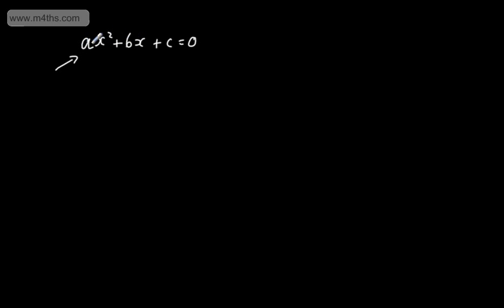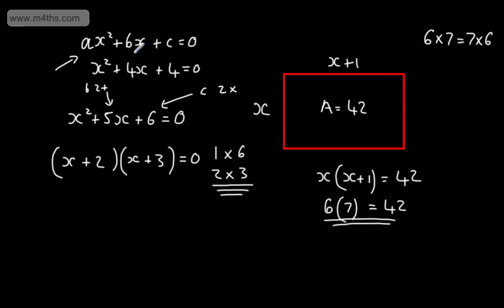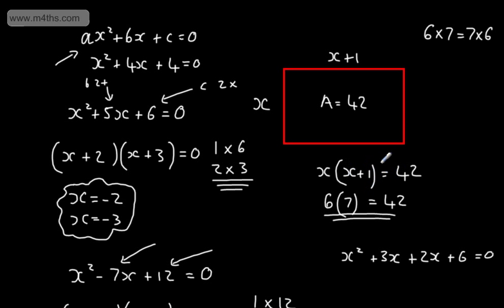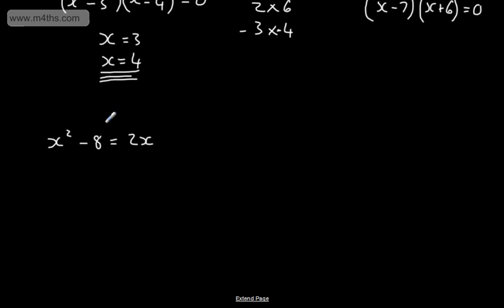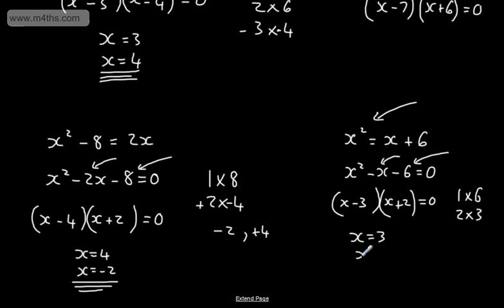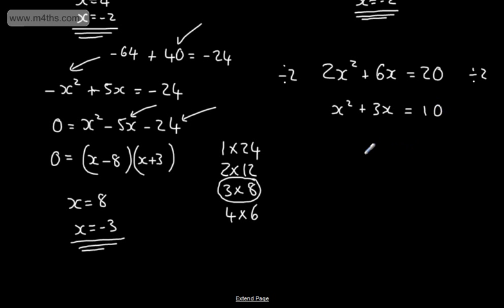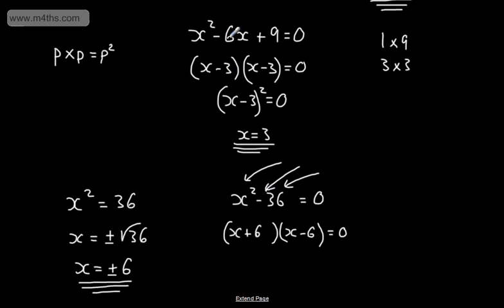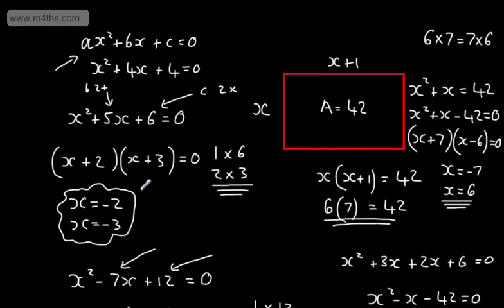9-1 GCSE Maths - Quadratic Equations 3 (Factoring/solving when a =1) - Higher Algebra